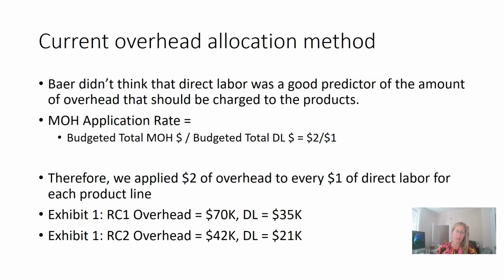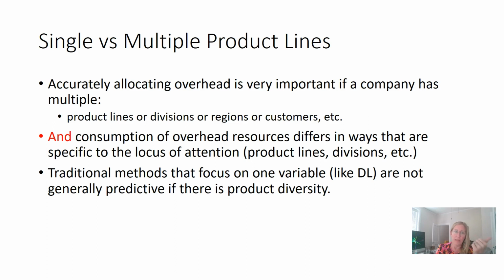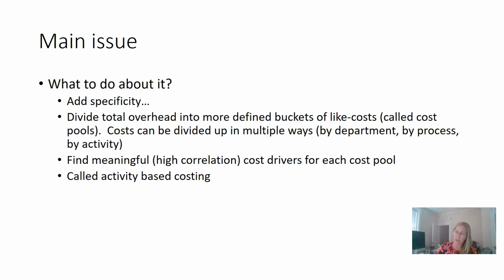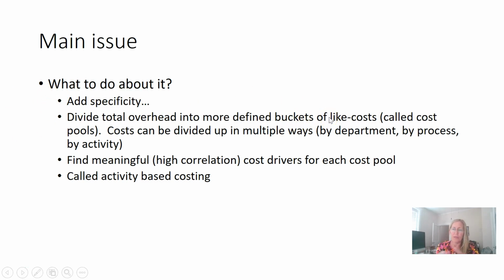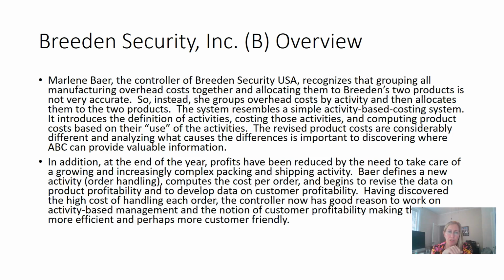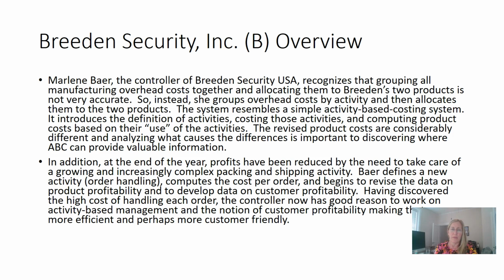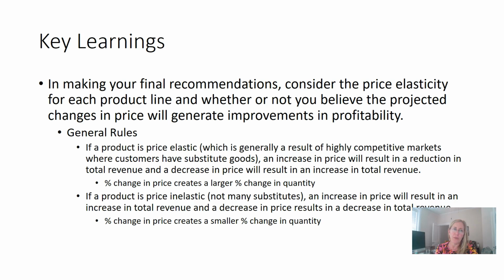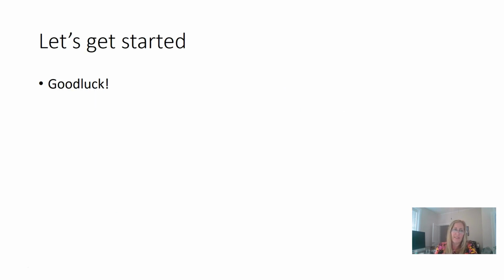Breeden Security, Inc B Video